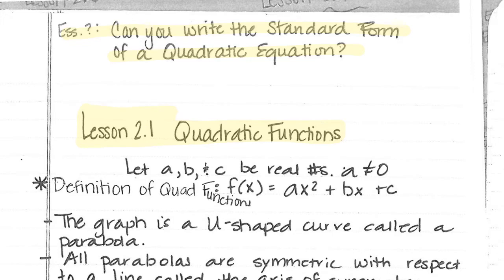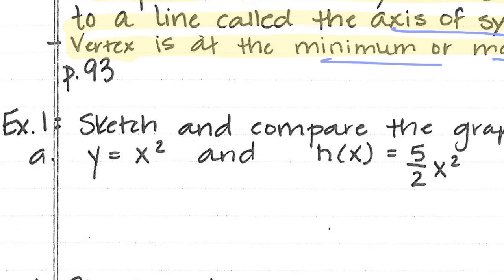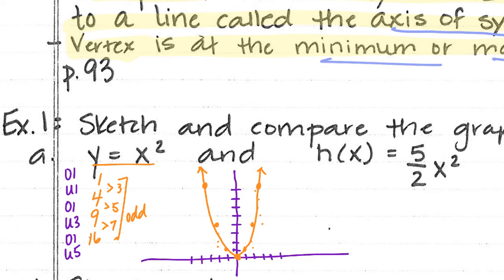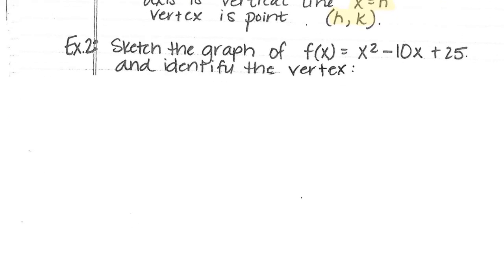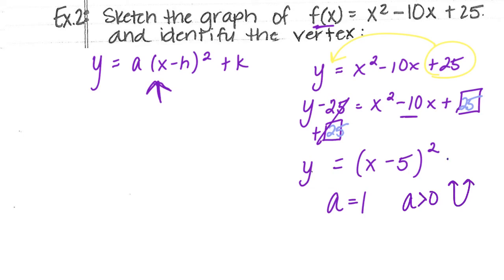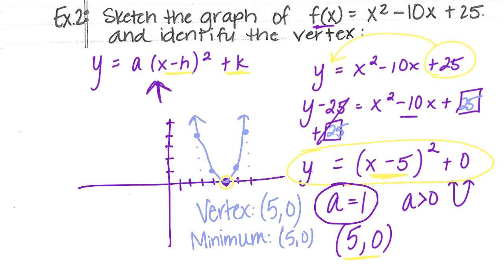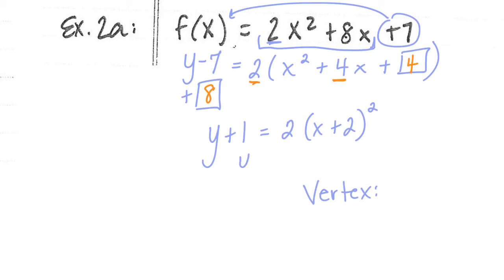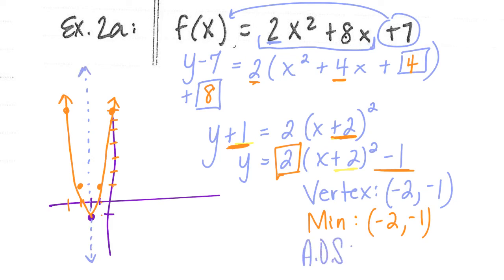PreC 2.1 Quadratic Functions in Standard Form